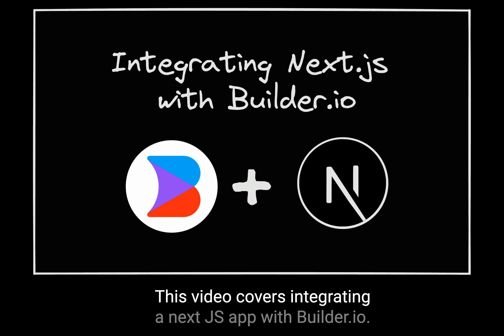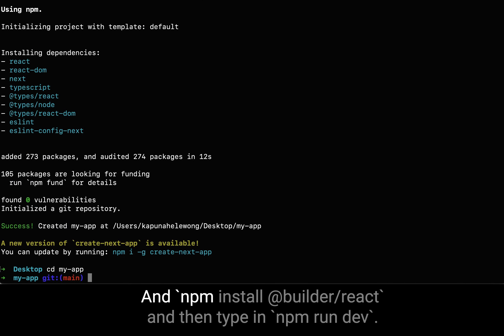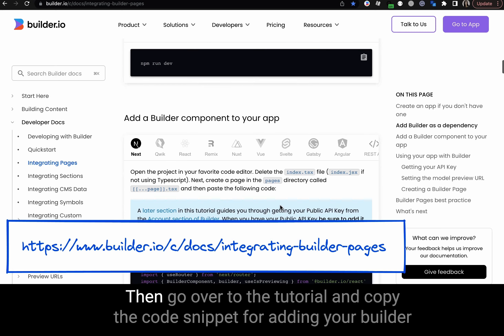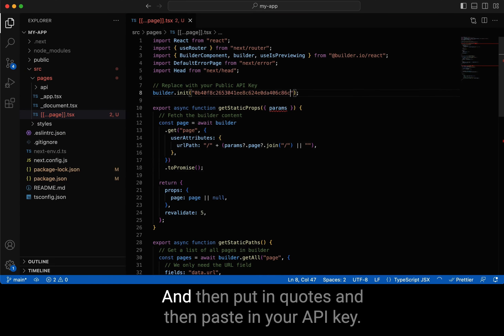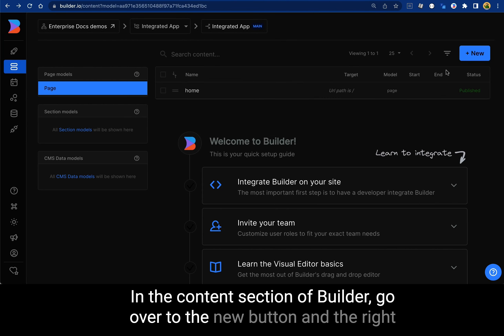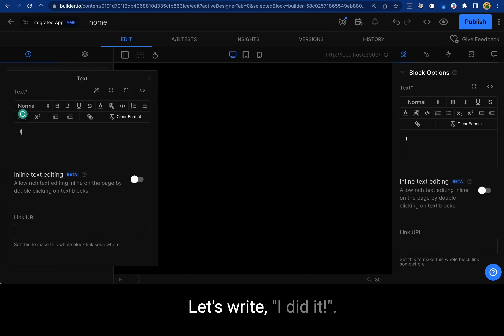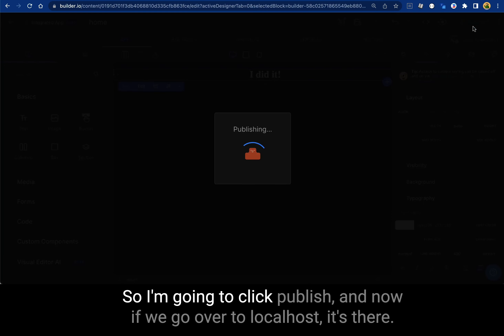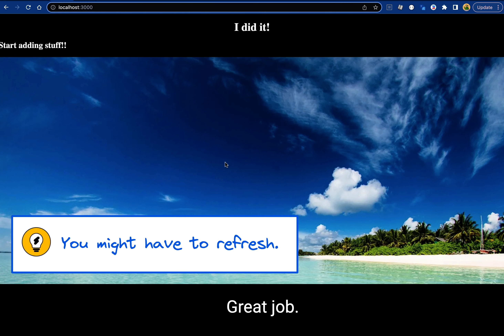Integrating Next.js with Builder.io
A quick 3-minute crash course on how to integrate Next.js and Builder.io.

[00:12] Creating the project in your terminal
[00:33] Code Editor
[00:51] Adding Builder.io component
[01:00] Copy Builder.io API key
[01:20] Adding preview URL
[01:32] Creating a new page
[02:13] Publishing